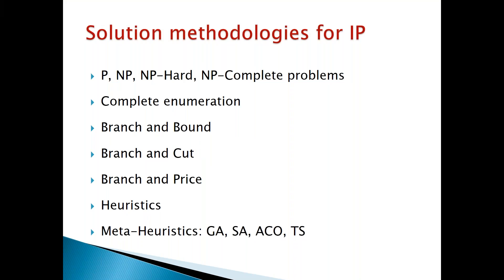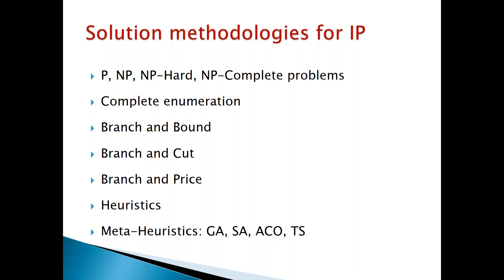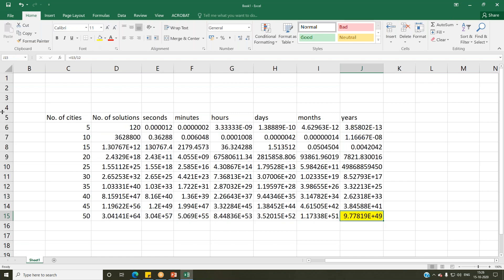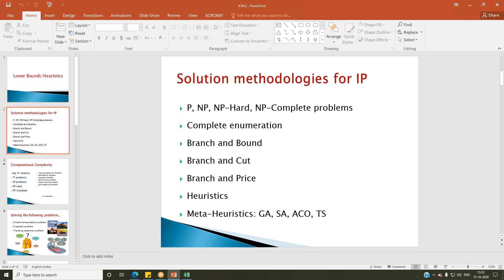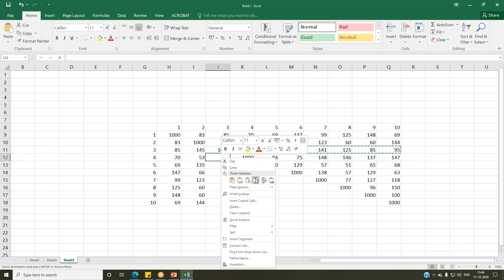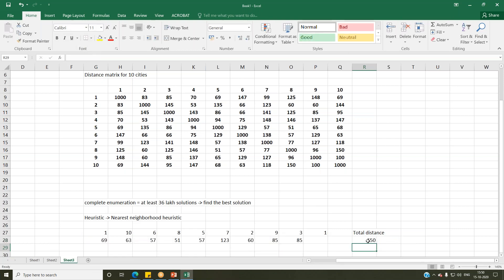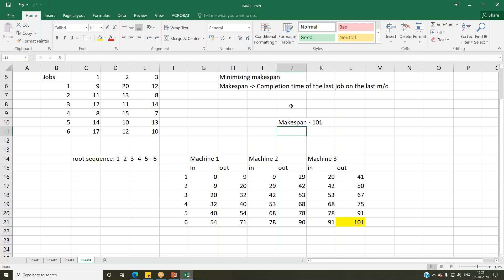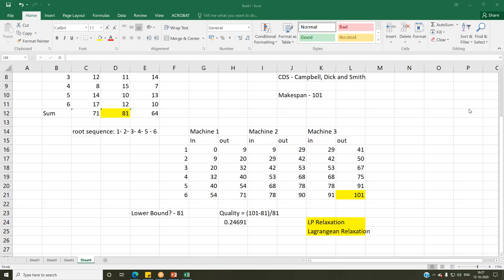ATAL Academy Online FDP "Operation Management" Day 4 Session 3